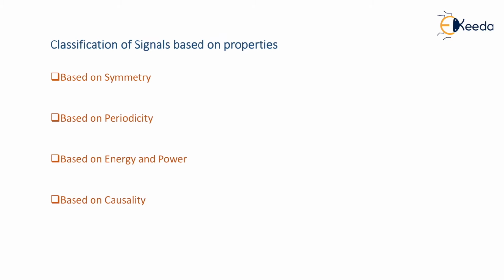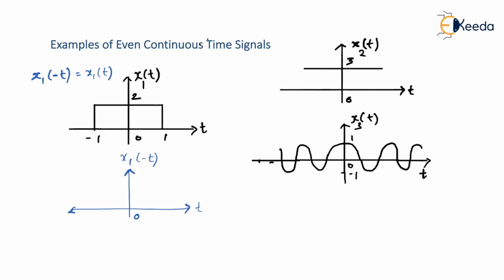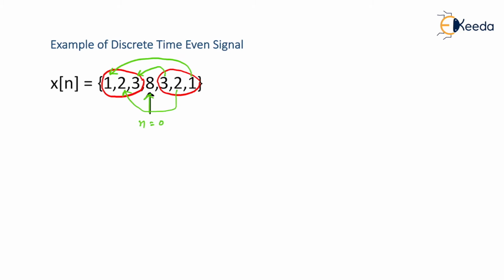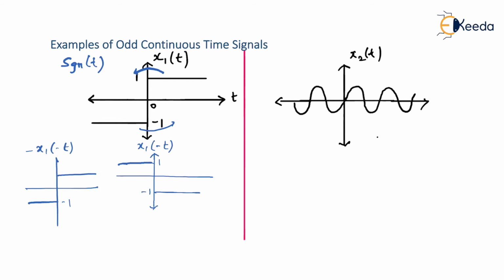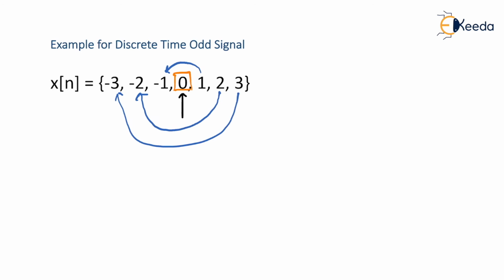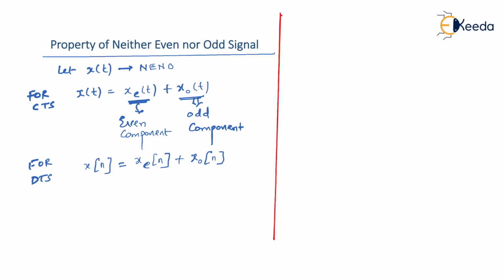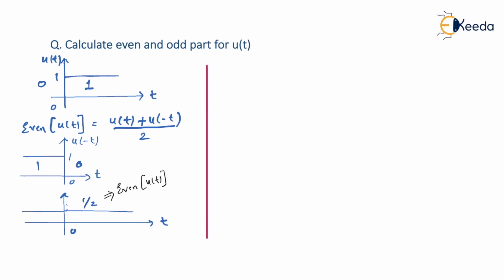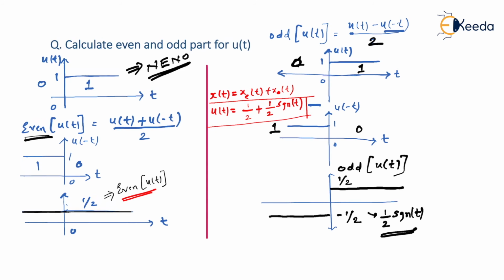Dive Into Signal Classification: Even And Odd Signals | GATE Signals And Systems (Part 1)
Explore the fundamental concepts of signal classification in this engaging GATE Signals and Systems video series. In Part 1, delve into the intriguing world of even and odd signals, deciphering their distinctions and applications. Uncover the core principles crucial for GATE preparation, providing a clear understanding of signal classification. Join us on this educational journey to grasp the essence of signal theory, laying the foundation for a solid understanding of Signals and Systems. Perfect for GATE aspirants seeking comprehensive insights in a simplified manner. Don't miss out—watch now and enhance your knowledge!

Key Topics Covered in this Video:

Definition of Even and Odd Signals
Mathematical Representation and Properties
Examples and Illustrations
Importance in Signal Processing and System Analysis

Happy Learning.